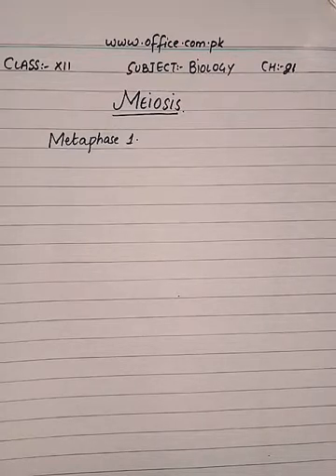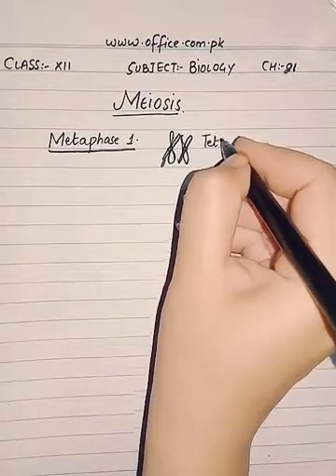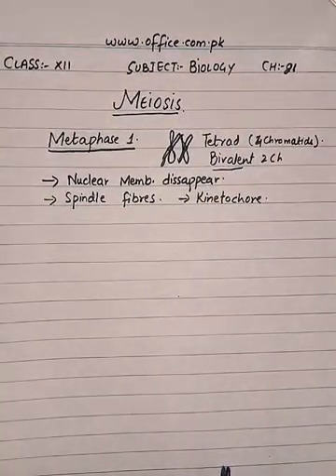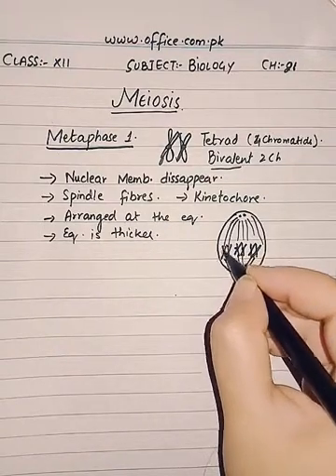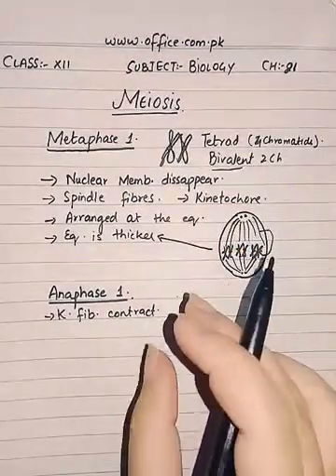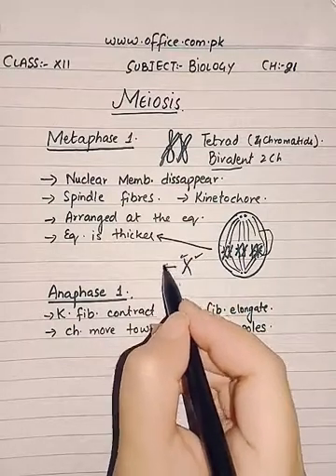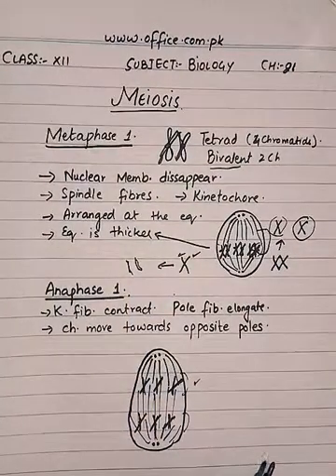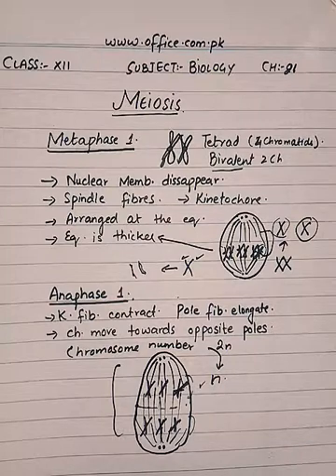Meiosis - metaphase 1 & anaphase 1, 2nd year biology ch 21-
meiosis stages

meiosis 1

meiosis 2

meiosis 1 and 2

meiosis definition biology

meiosis 1 definition

cell cycle

inter phase